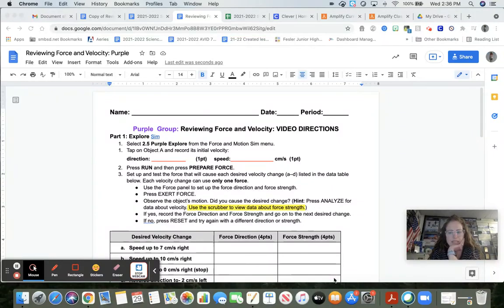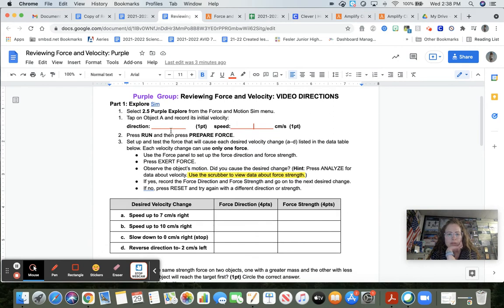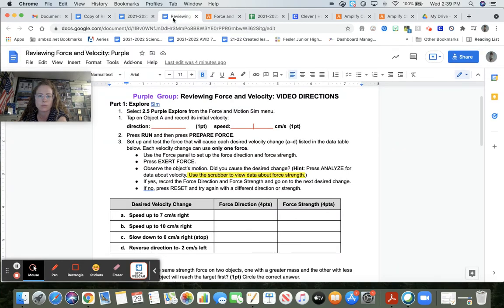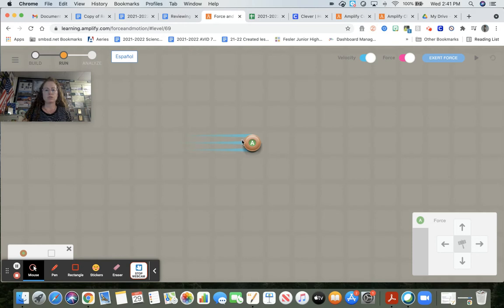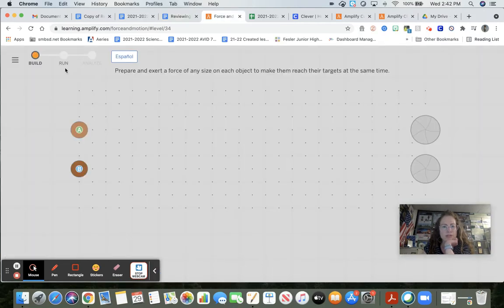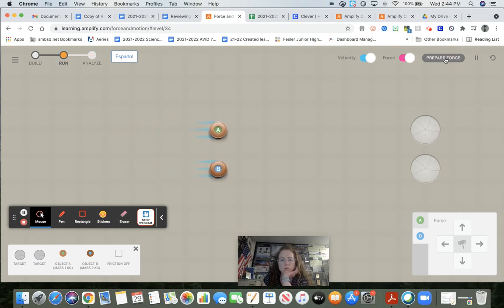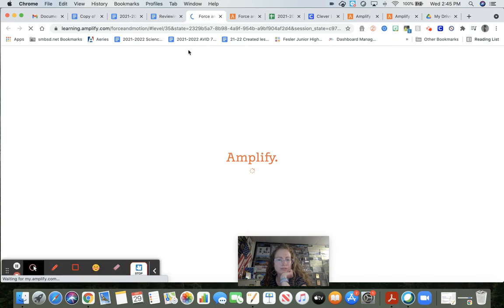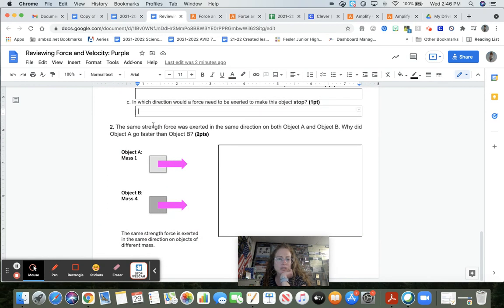Purple group review video